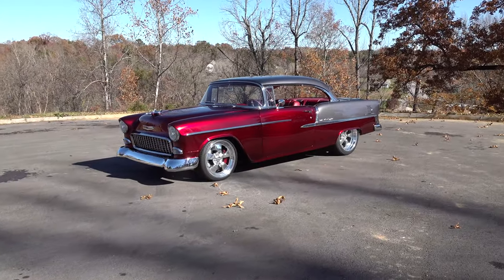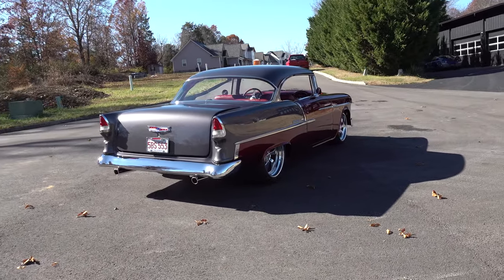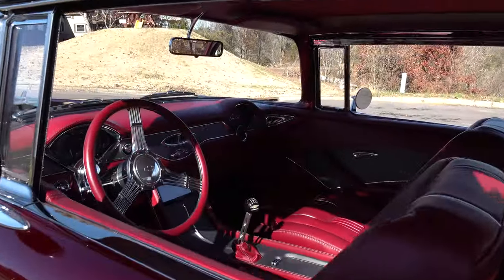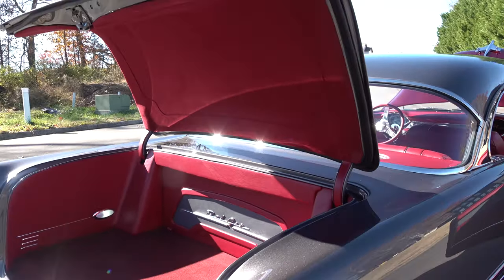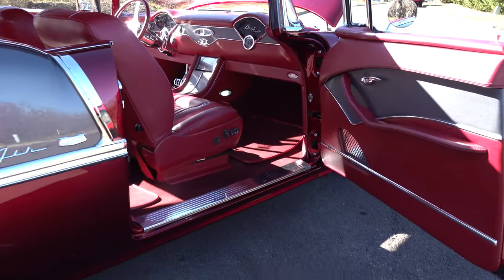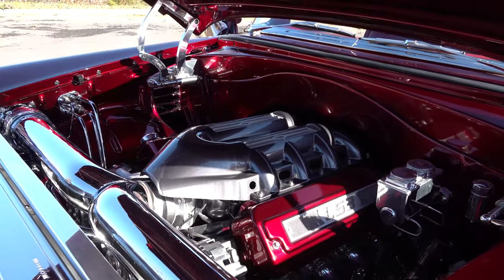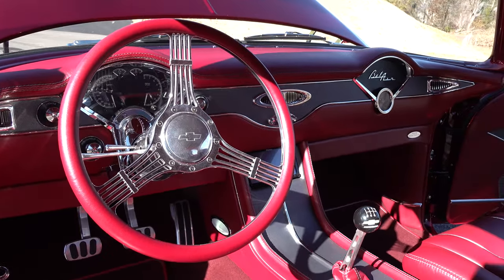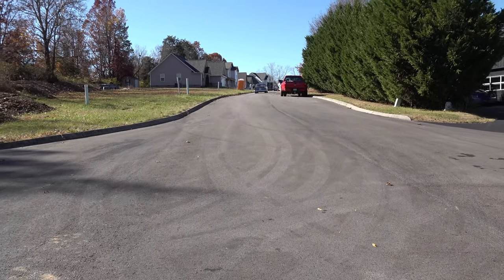1955 Chevrolet Custom Hot Rod Steve Holcomb Pro Auto Custom Interiors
In this video from Steve Holcomb Pro Auto Custom Interiors I arrive just as they are finishing up this 1955 Chevrolet Custom Hot Rod. This 55 Chevy is two tone paint...A medium Grey over a medium candy Red. A classic cool combination that should be cool for a long time...Steve and the crew at Steve Holcomb Pro Auto Custom Interiors used a color matched Marron and Grey leather to cover the completely custom interior...Very cool for sure and very fitting for this build. Wheels are always a personal choice and no one set will please everyone, I think the wheels they chose to run on this 1955 Chevrolet Custom Hot Rod work well with the rest of the build. Under the hood is a cleanly installing LS3 giving this 55 Chevy a lot more power than it would have from the factory back in the day...Suspension and brakes have all been upgraded to the latest technology to make sure that LS3 power makes it to the ground and that it will stop when You need it to. The 1955 Chevrolet is a iconic American Hot Rod and this one should be cool for ever...Check it out!!